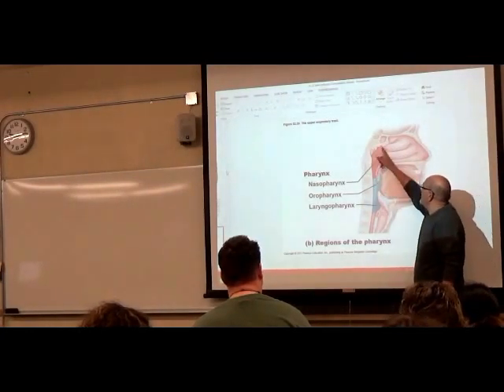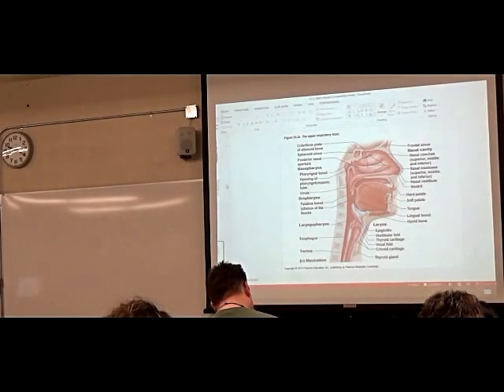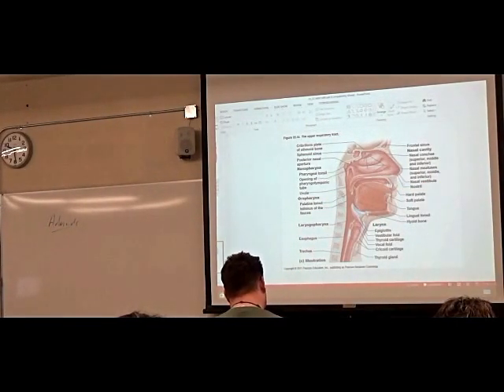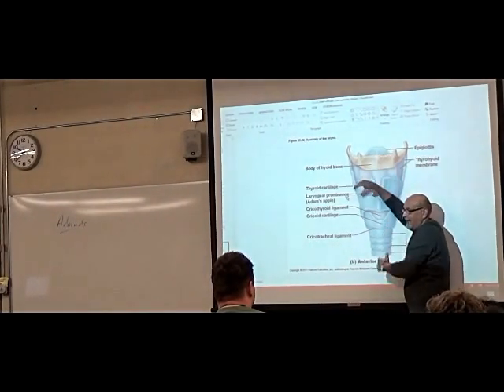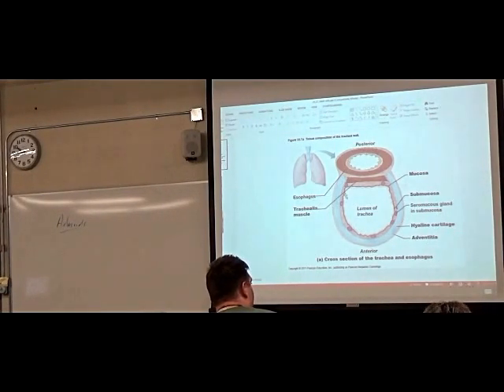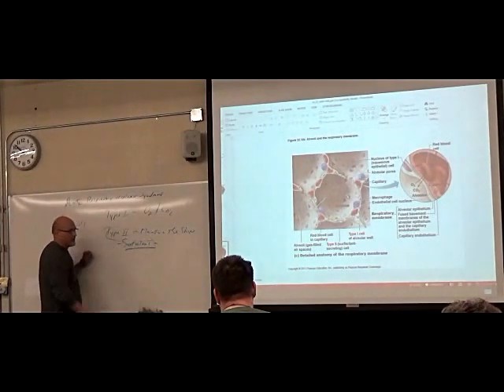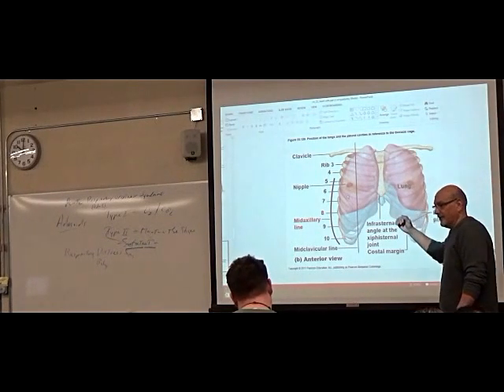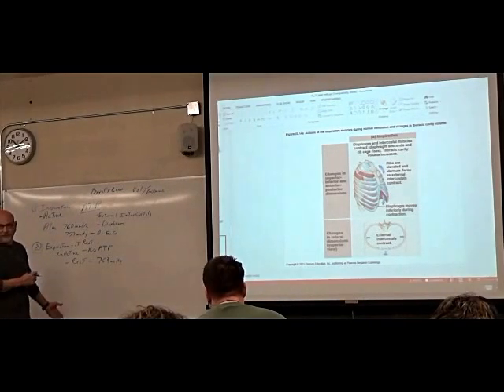Human Anatomy Lecture Respiratory System